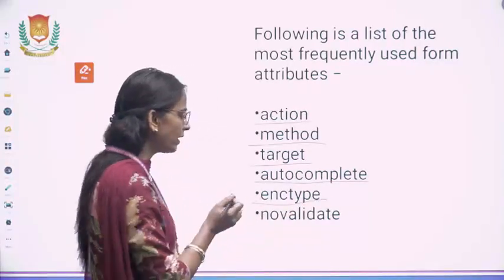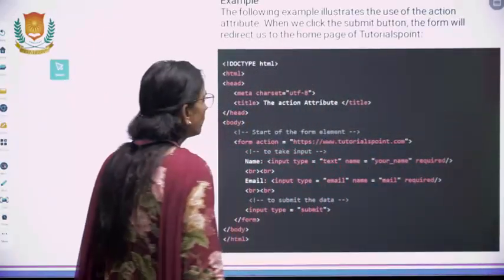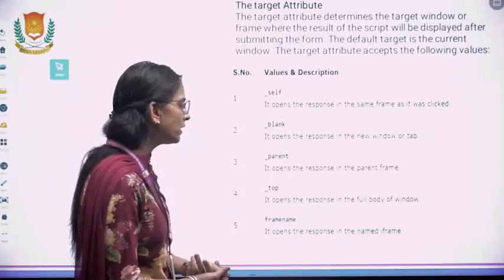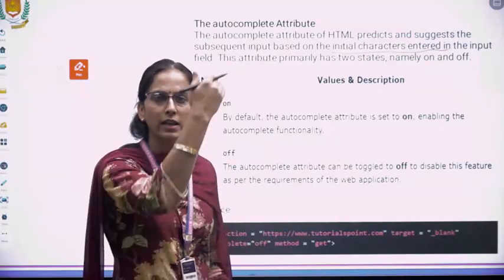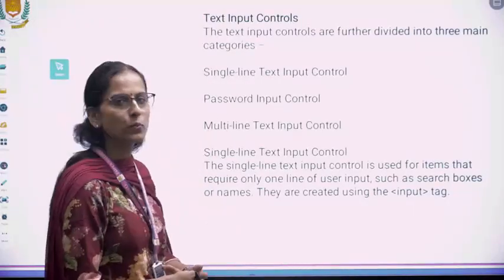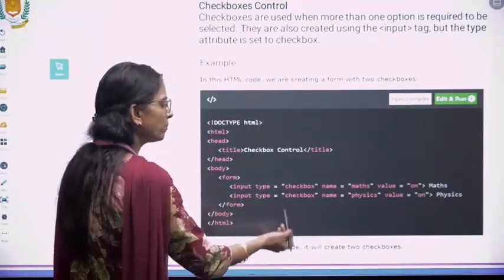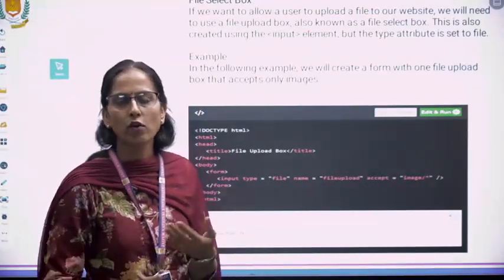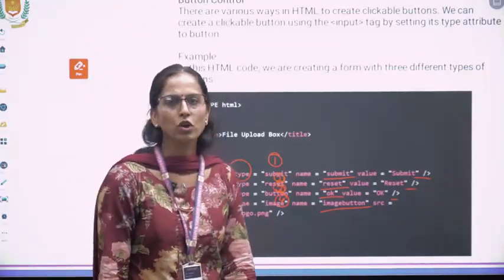Concept of Forms@NextGen97